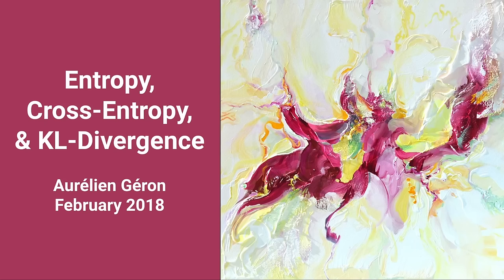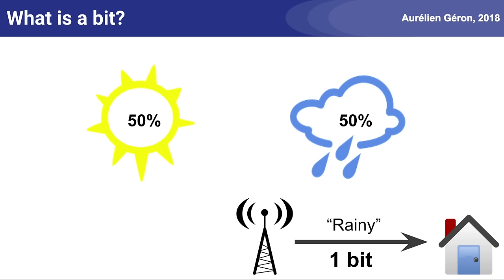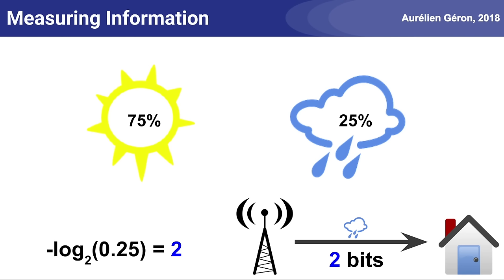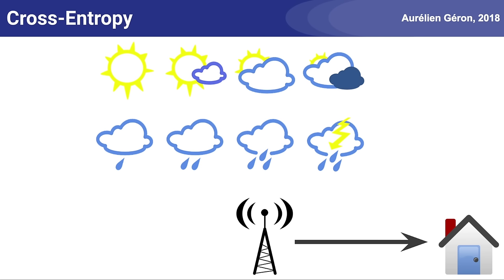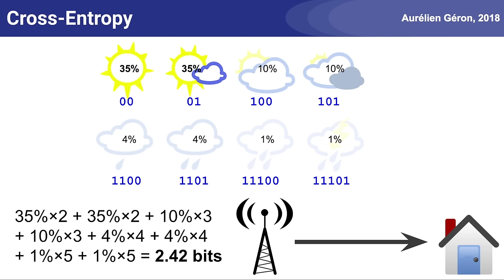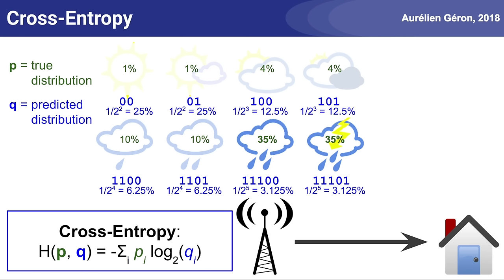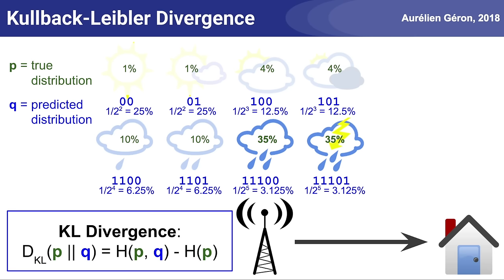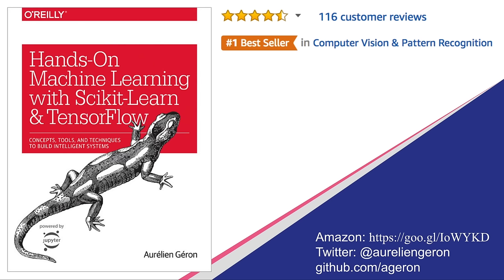A Short Introduction to Entropy, Cross-Entropy and KL-Divergence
Entropy, Cross-Entropy and KL-Divergence are often used in Machine Learning, in particular for training classifiers. In this short video, you will understand where they come from and why we use them in ML.

Errata:
* At 5:05, the sign is reversed on the second line, it should read: "Entropy = -0.35 log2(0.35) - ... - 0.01 log2(0.01) = 2.23 bits"
* At 8:43, the sum of predicted probabilities should always add up to 100%. Just pretend that I wrote, say, 23% instead of 30% for the Dog probability and everything's fine.

The painting on the first slide is by Annie Clavel, a great French artist currently living in Los Angeles. The painting is reproduced with her kind authorization.